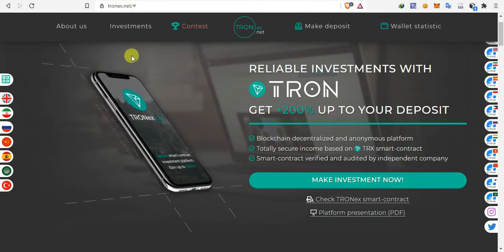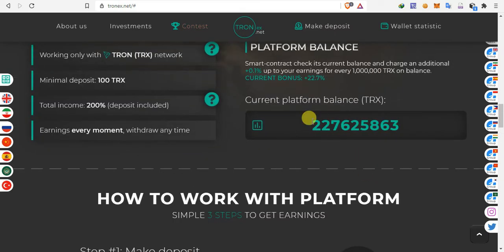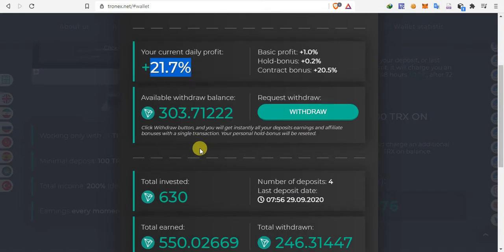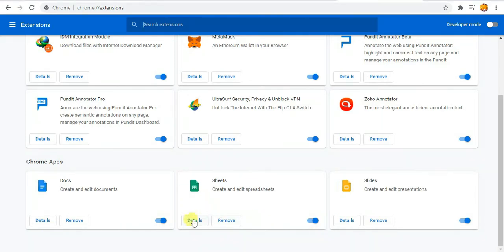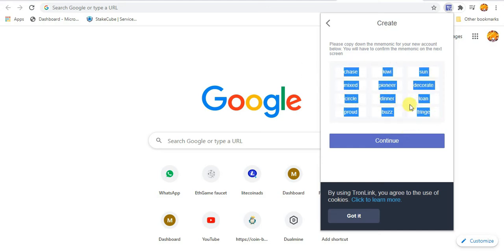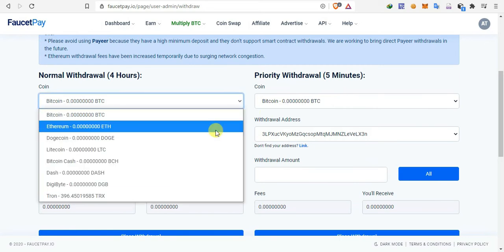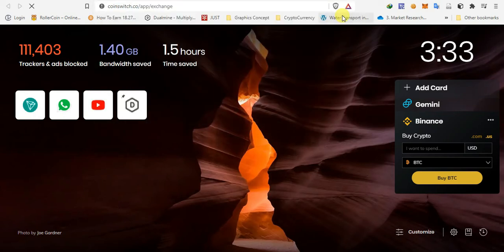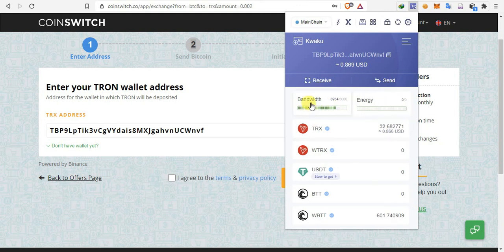My Money is Almost DOUBLE AFTER 10 days!!!🔥🔥🔥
🚨🚨🚨🚨🚨🚨🚨🚨 I won't recommend for you at the moment because it really seem bit late but I will keep you update!!!🚨🚨🚨🚨🚨🚨🚨